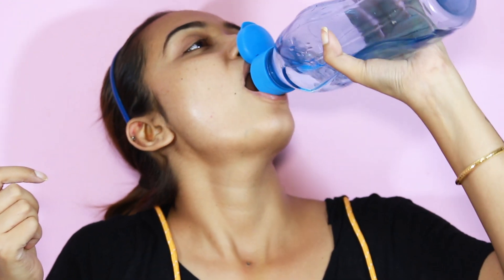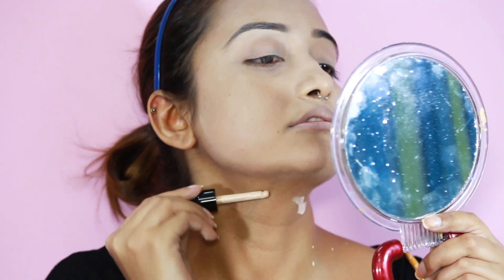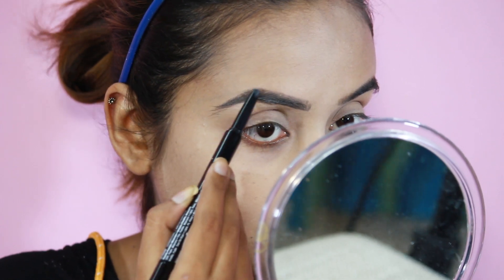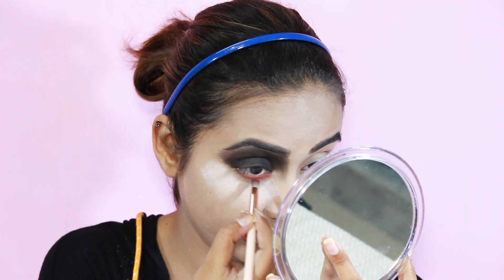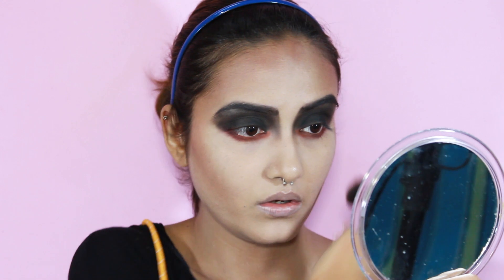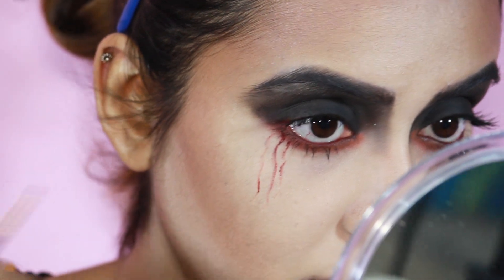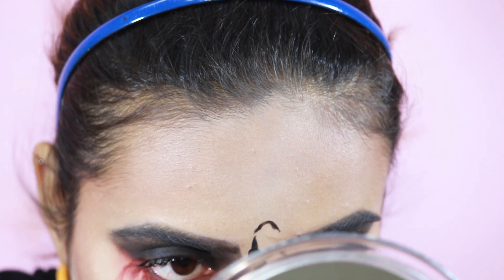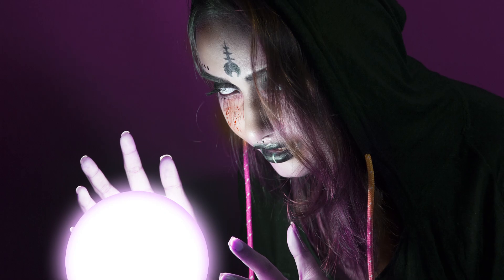Gothic Witch I Halloween Makeup Tutorial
Halloween is around the corner and this is my first look that I've created. Super easy, super fun. You don't need too many products to create it. All you need is, little bit of creativity and your regular makeup kitty.

Products Used:

NYX Total Control Drop Foundation - Porcelin
RCMA No Color Powder
MIB Eyeshadow Pallet
NYC Sun N Bronze Powder
NYX Slide On Glide On Lip Pencil - Dark Soul
BenNye Bruise Wheel
Maybelline Loaded Bold Lipsticks - Black 02
Maybelline Lash Sensetional Mascara
NYX 3-in-1 Eyebrow Product
Colourvew Blinding White Contacts
Graftobean Scab Blood

TheFatRa Monody (feat. Laura Brehm)